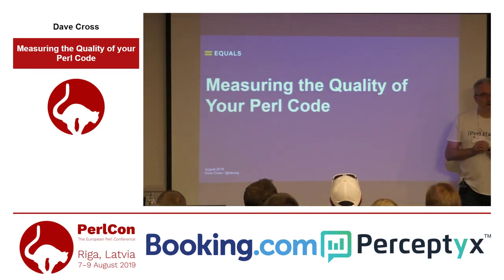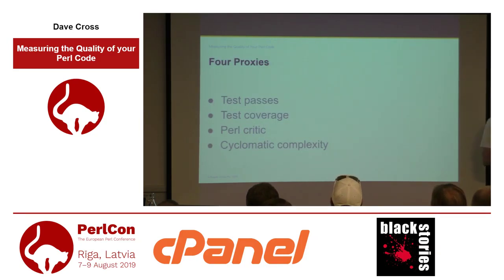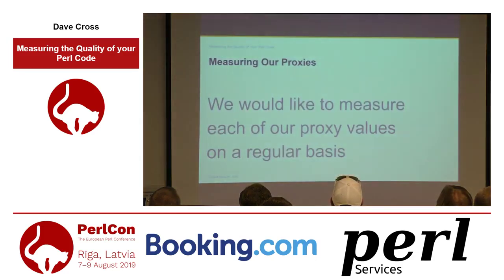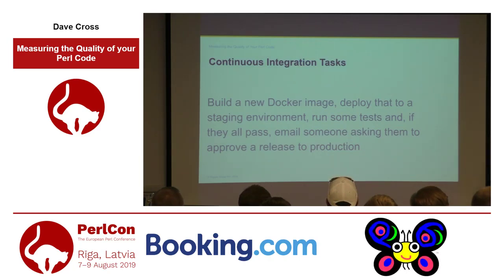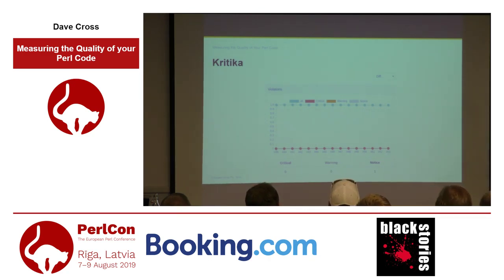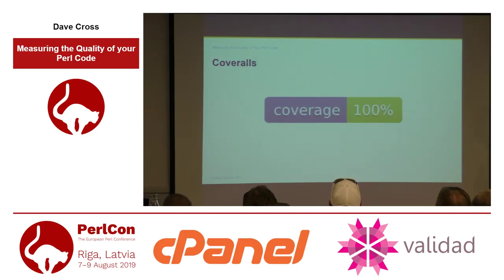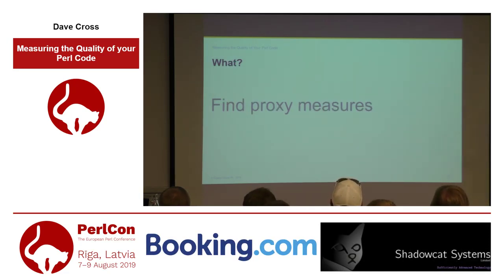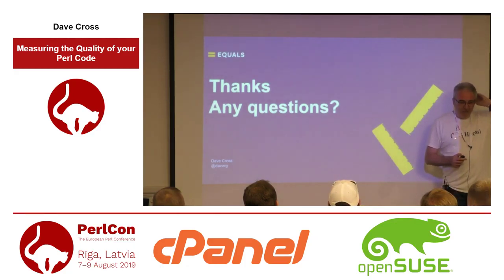Dave Cross. Measuring the Quality of your Perl Code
We'd all like to write "better" code. But how do you know what "better" means? And how do you know how well your current code scores on whatever scale you choose?

In this talk, we'll look at some possible measures for the quality of your code and come up with some ways to incorporate this measurement into your development process seamlessly.

Taking action to improve those numbers is left as an exercise for the audience.